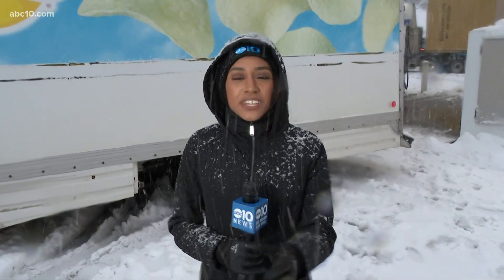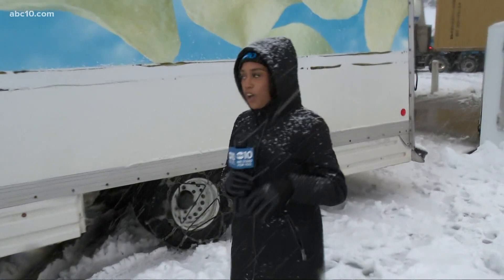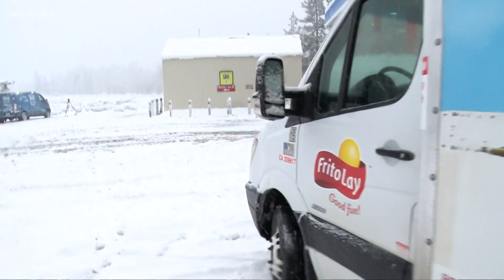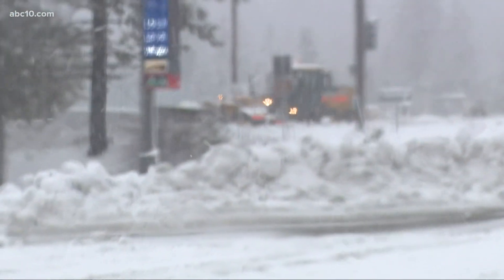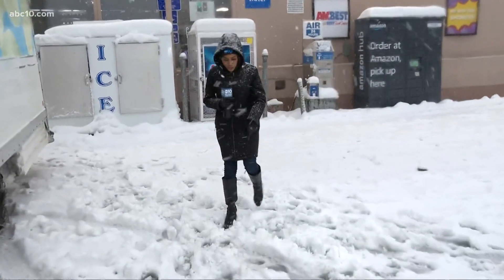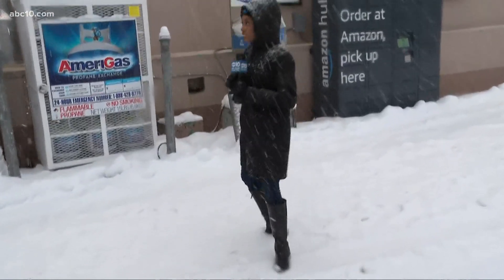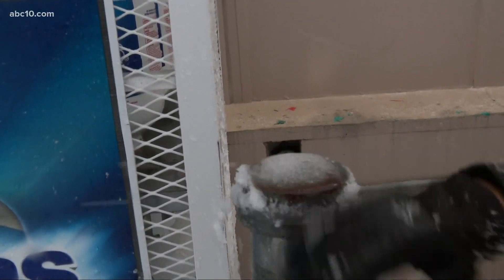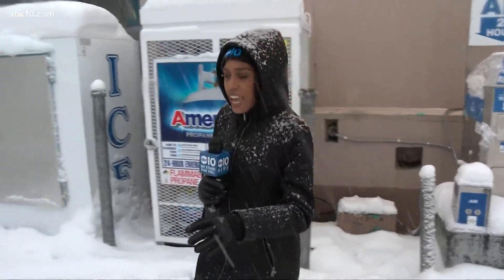Cisco Grove forecasted to see between five to six inches of snowfall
Caltrans urges drivers in Cisco Grove to stay off the roads if possible, as vehicles are vulnerable to hydroplaning and snow hitting the windshields.